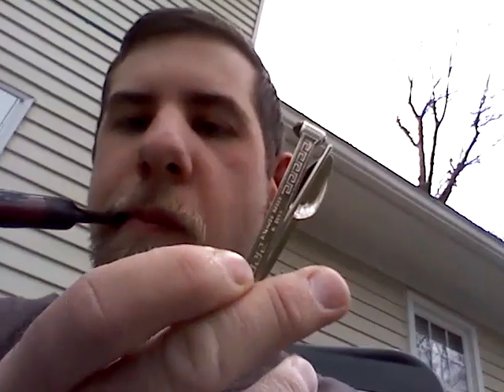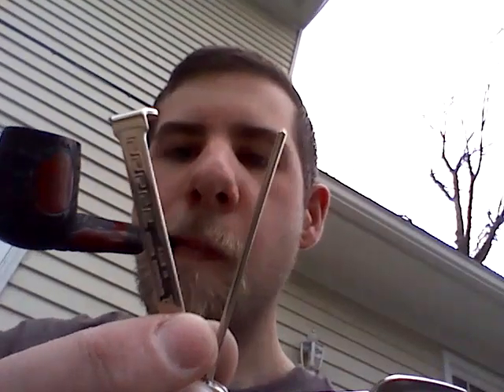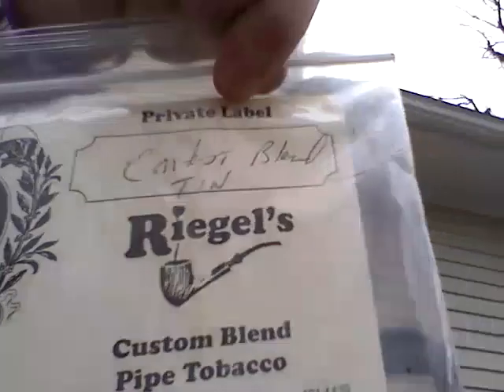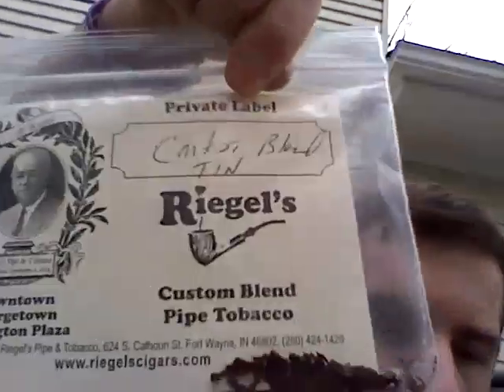Tabacco, shoutout, update